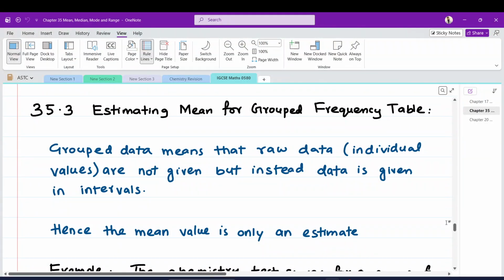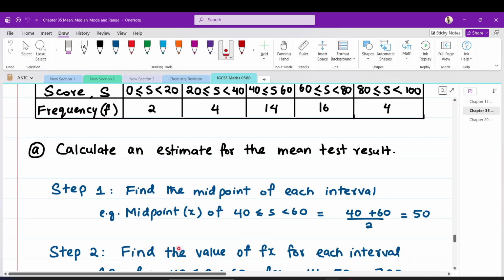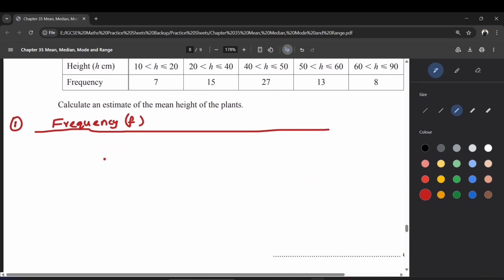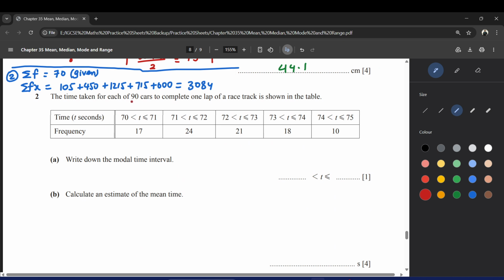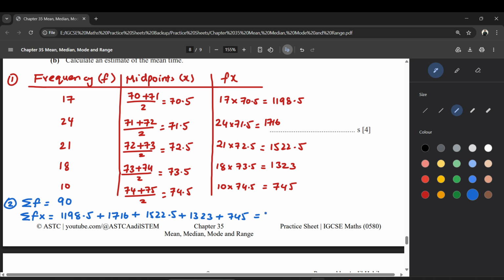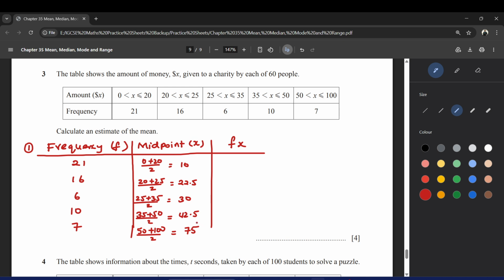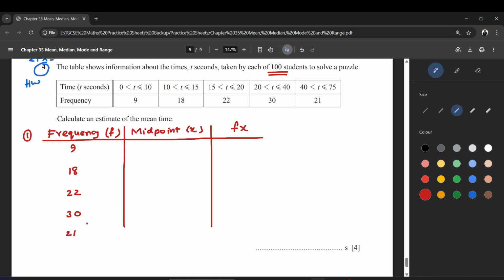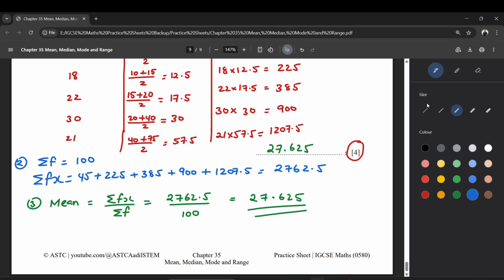IGCSE Maths 0580 | Mean, Median, Mode and Range | Lec 35.3 Grouped Frequency Table | Statistics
In this lecture, we cover Chapter 35 – Mean, Median, Mode and Range, an important topic in statistics, focusing on Lecture 35.3: Estimating Mean from Grouped Frequency Table.

You will learn how to:
✔ Understand grouped frequency tables and class intervals
✔ Find midpoints correctly
✔ Estimate the mean using the correct formula
✔ Solve exam-style statistics questions step by step

Perfect for students learning the topic for the first time or revising for exams.